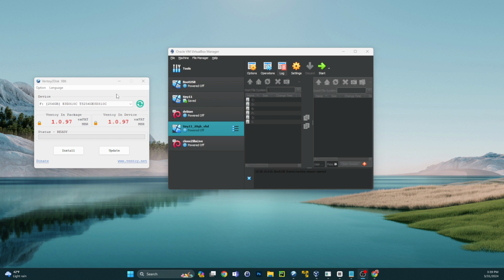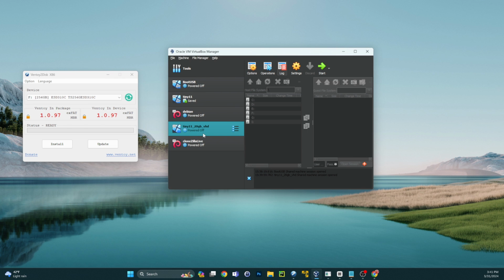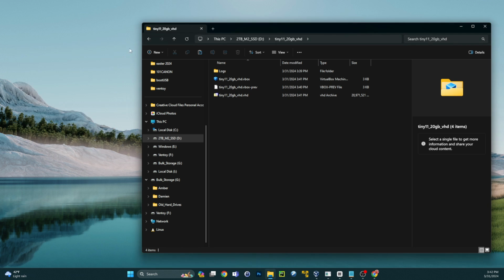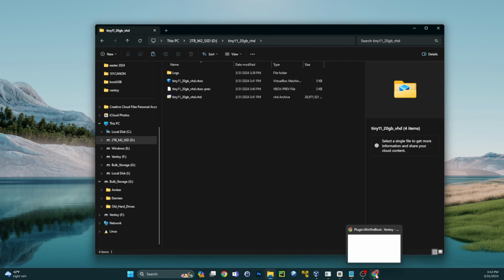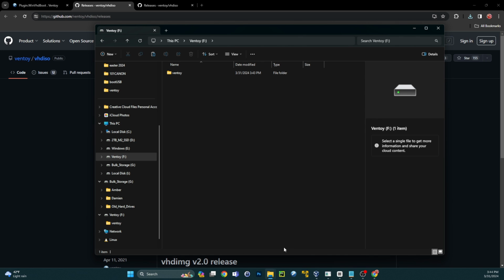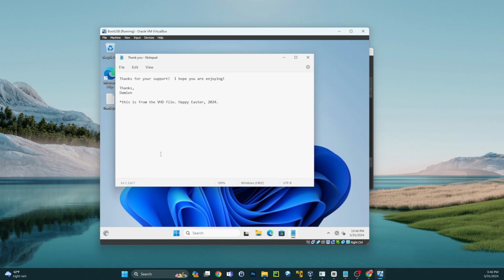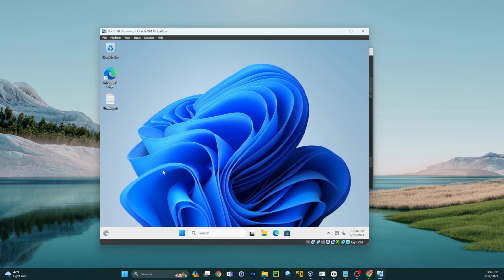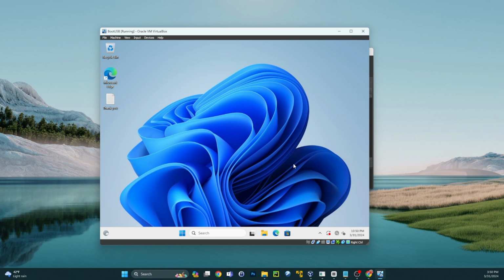Ultimate Portable VHD Booting Tutorial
Dive into the world of portable computing with our step-by-step tutorial on how to add and boot VHD files from a USB drive. This video is your gateway to carrying multiple fully installed operating systems in your pocket. Whether you're a tech enthusiast, a professional on the go, or someone who loves experimenting with different operating systems, our guide makes it easy. Learn how to transform your USB drive into a powerful hypervisor, offering flexibility and convenience without compromising on functionality. From selecting the right tools to the final boot, we cover everything you need to create your pocket-sized multi-OS hub.